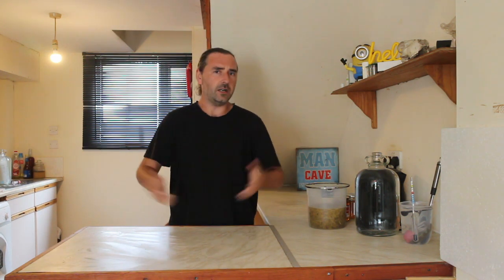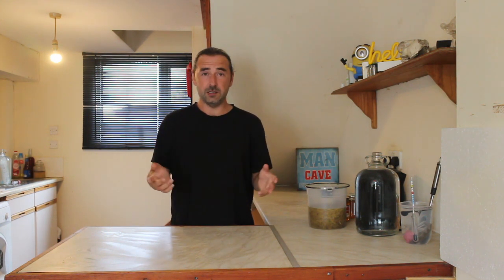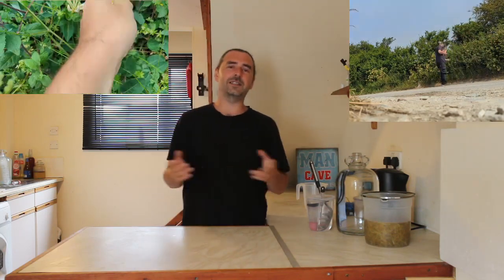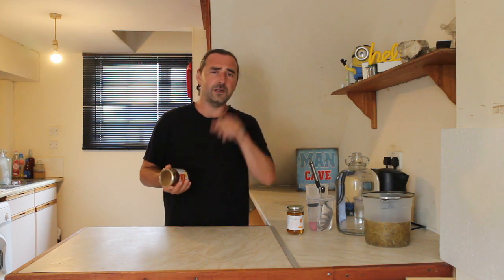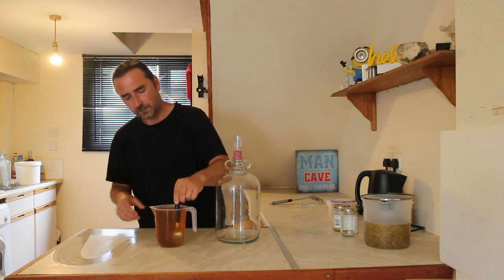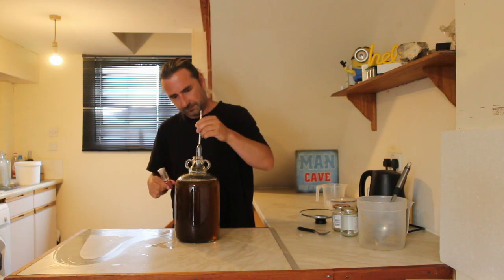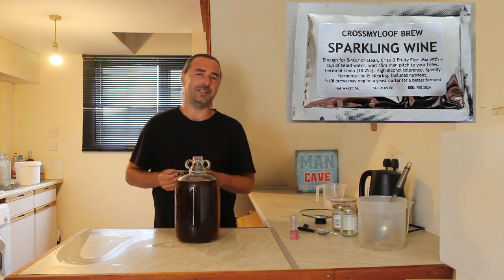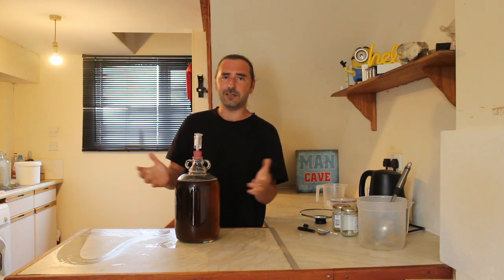faking an expensive mead honeysuckle mead part 1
hey all

its been a while, sorry about that
still lets move on and and get to the juicy funness. today i'm putting 2 seperate things together, cheap honey and honey suckle flowers.
in the past ive made both honey suckle wine and cheap mead. together i'm hoping they will become more than the sum of their parts and create a floural mead thats morish.